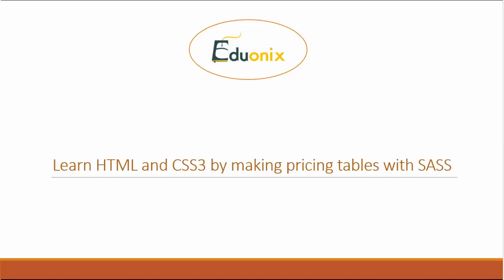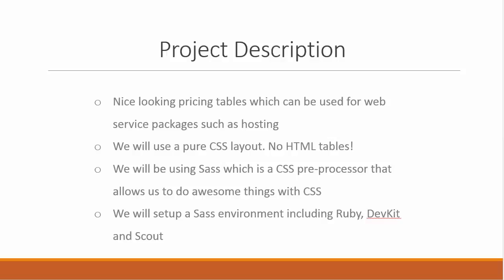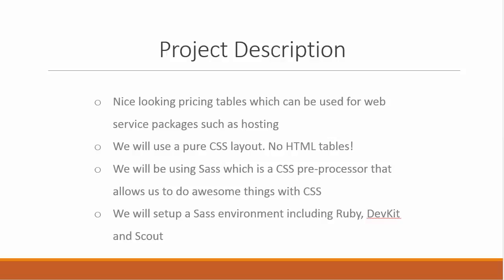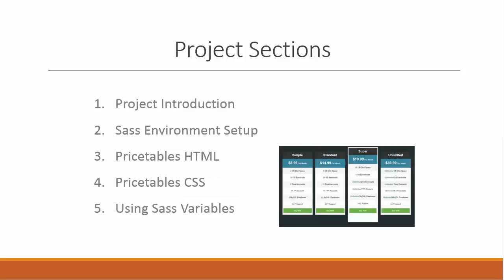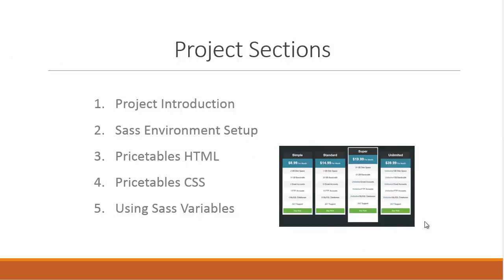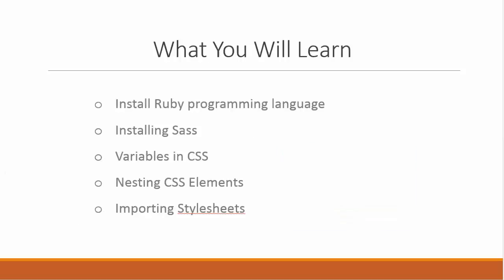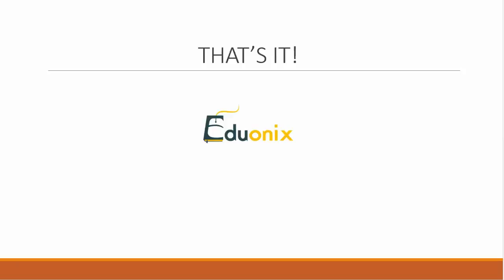Learn HTML and CSS3 by making pricing tables with SASS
HTML5 and CSS has breathed new lives in webpages, allowing developers to get more creative with how they create and design websites. HTML5 offers new syntactic features, simpler tags, integration of scalable vector graphics, and more.

While, CSS3 adds more formatting changes that can be made to a website, including rounded corners, shadows, gradients, transitions or animations, etc. These features allow developers to get more creative in the way they design a webpage.

Along with HTML5 and CSS3, learn how to use CSS3 pre-processor SASS to design a pricing table. This course will cover technologies such as Variables, Mix-Ins, Nested Styles, Lists, Responsive Web Design, Fluid Layout, Installing, Configuring & Working with SASS.